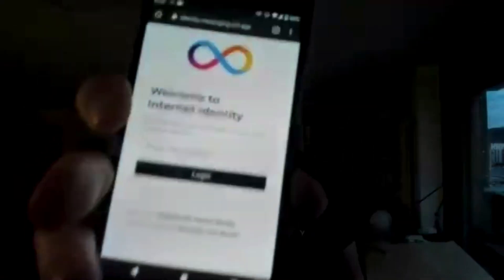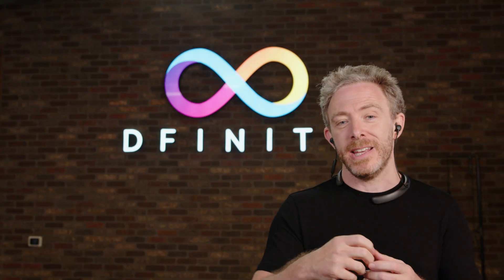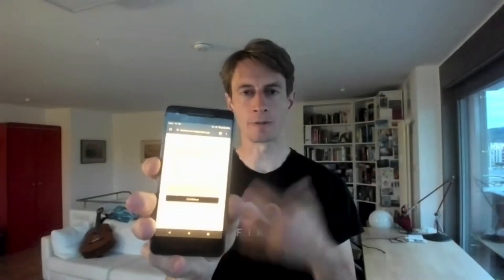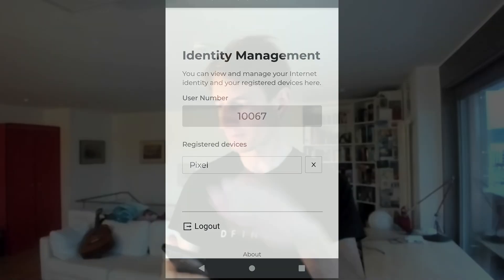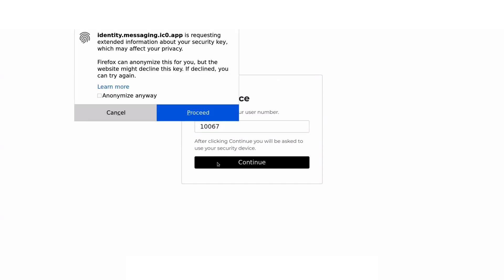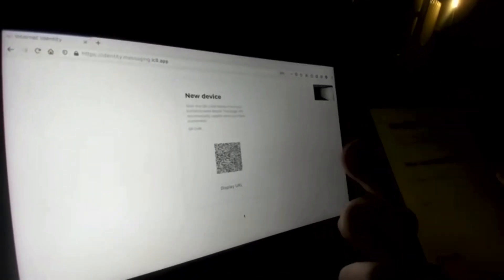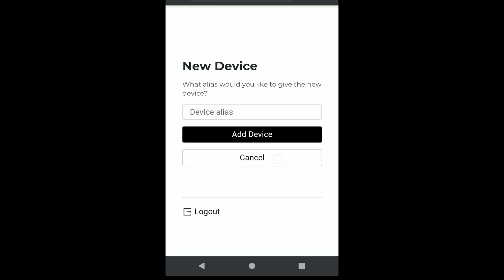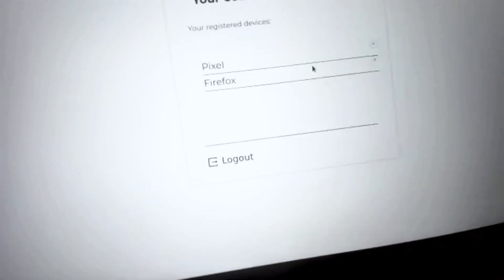Demo | Internet Identity: The End of Usernames and Passwords (Dominic Williams & Joachim Breitner)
This demo showcases the scientific breakthrough called Internet Identity. Imagine a world without ever needing a username and password or touching cryptographic key material. Imagine a world where users are no longer tracked across internet services. Imagine a world where managing your online identity is exponentially easier and safer than it is today.